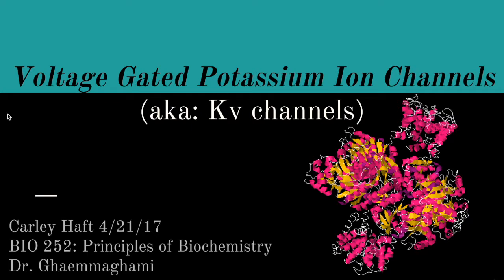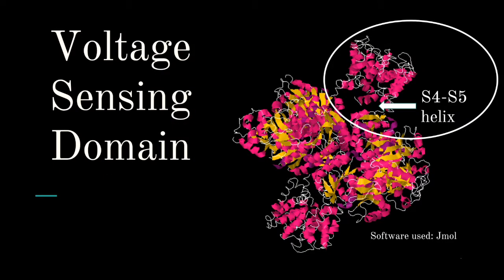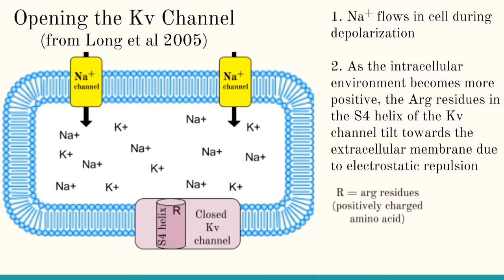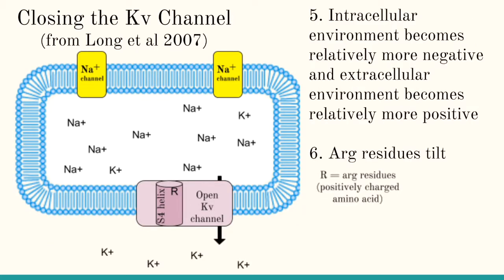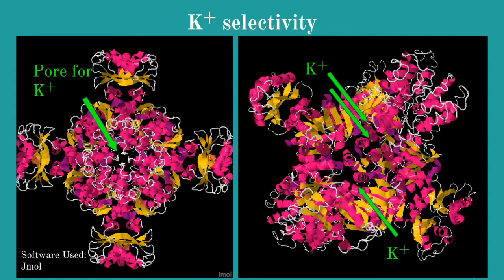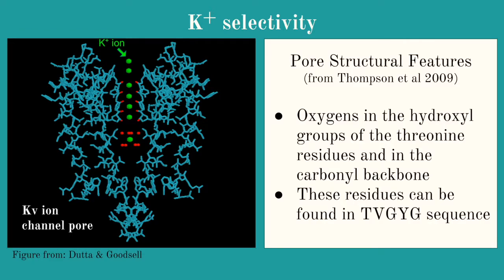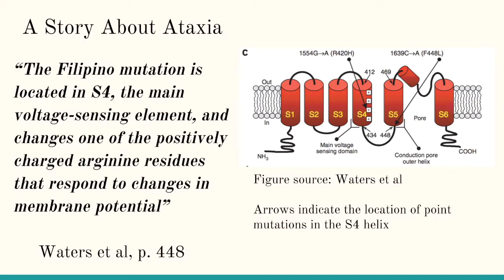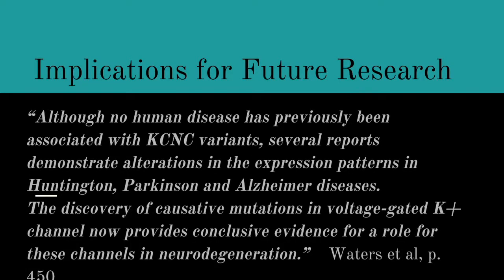Voltage Gated Potassium Ion Channels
By: CARLEY HAFT